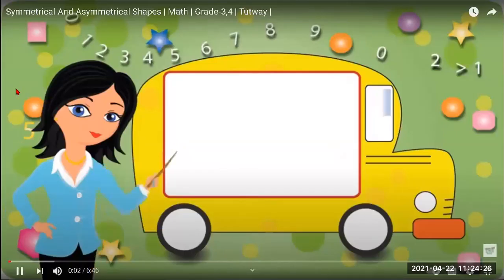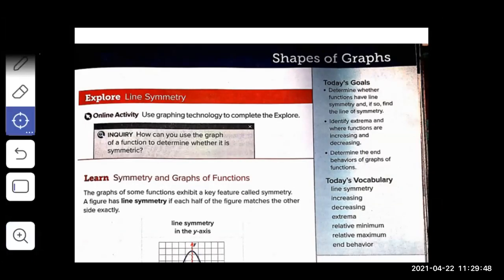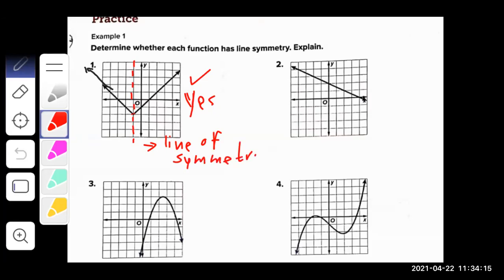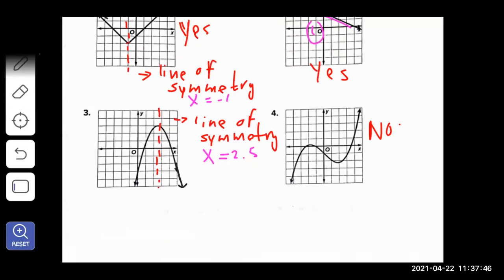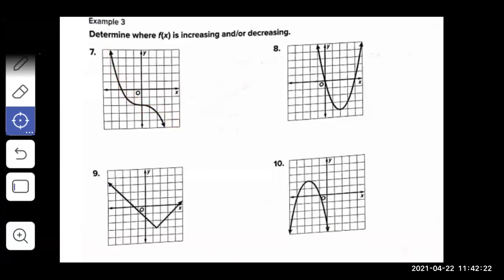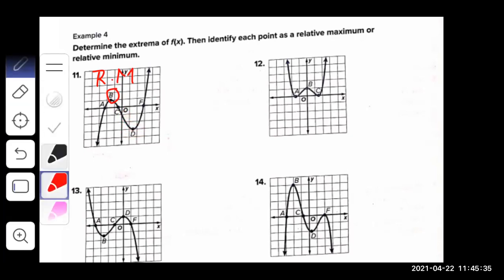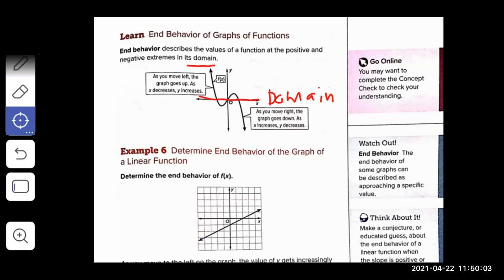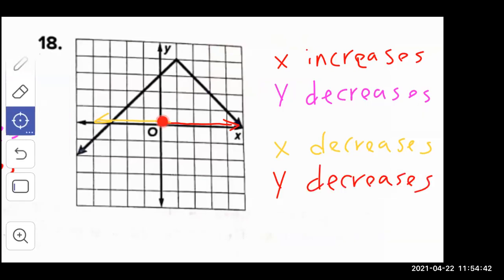2.1.3 Symmetry End Behavior